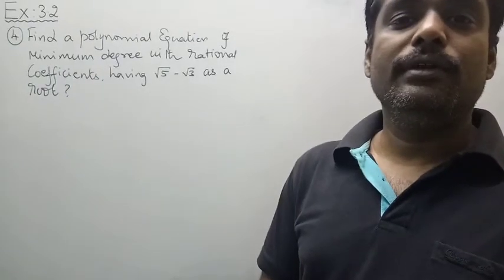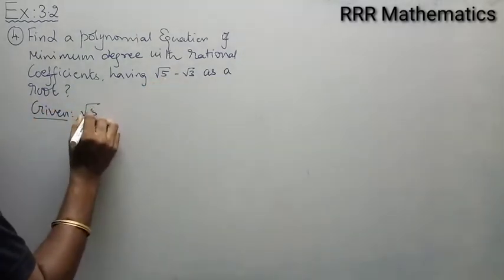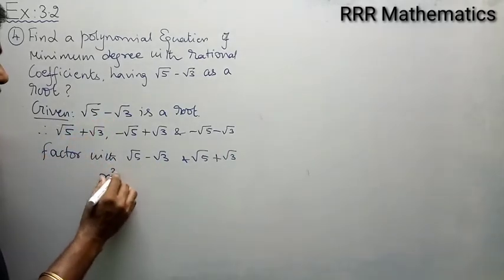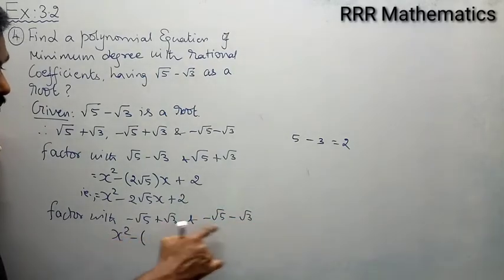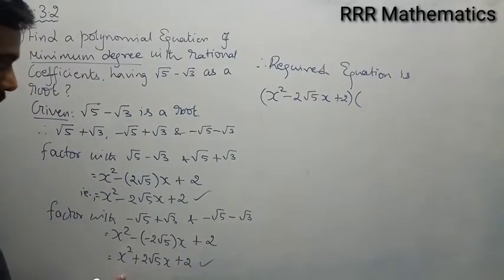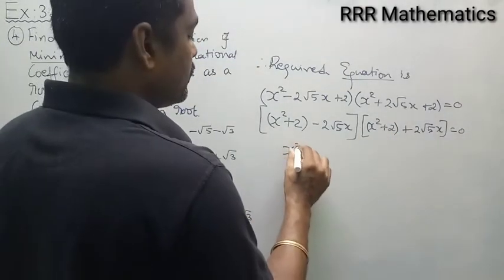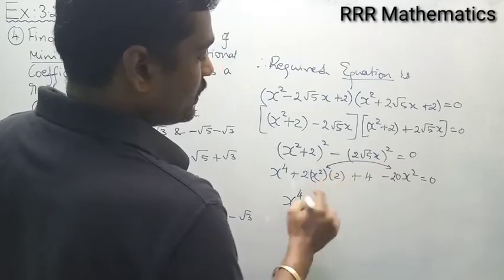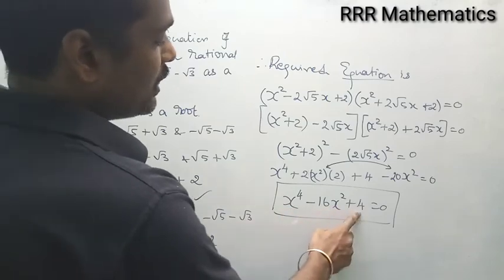Class:12 Find a polynomial equation of minimum degree with rational coefficients, √5 -√3 as a root.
In this video - Explain about - Find a polynomial equation of minimum degree with rational coefficients having  √5 -√3 as a root?

Problem taken from Tamil Nadu Mathematics 12th text book. Chapter - 3 - Theory of Equations
Ex: 3.2(4)